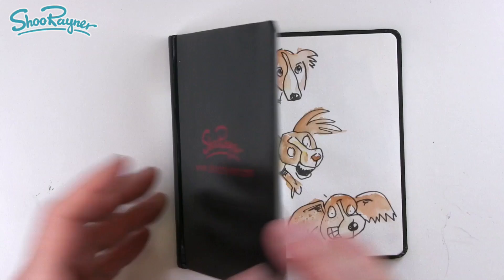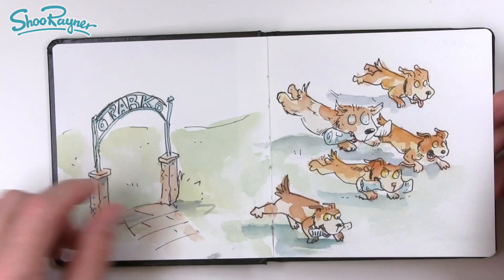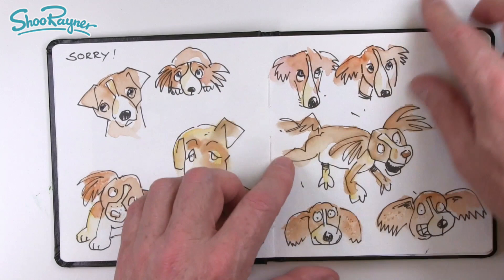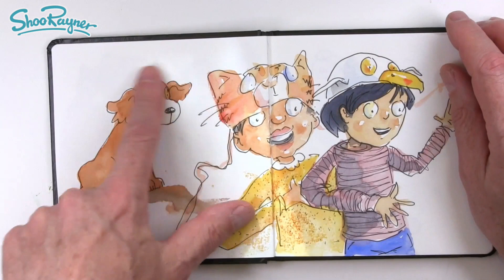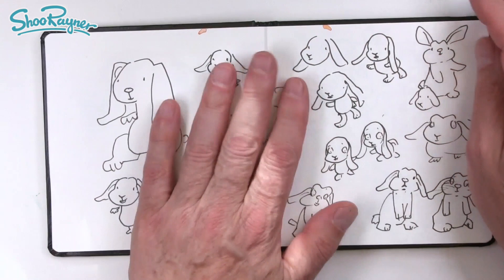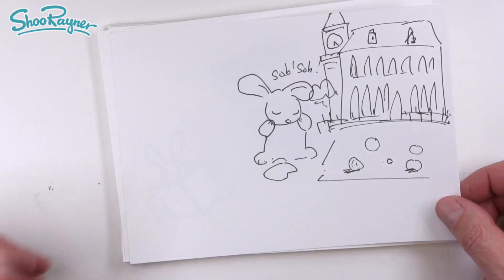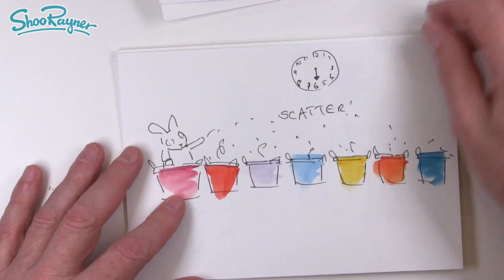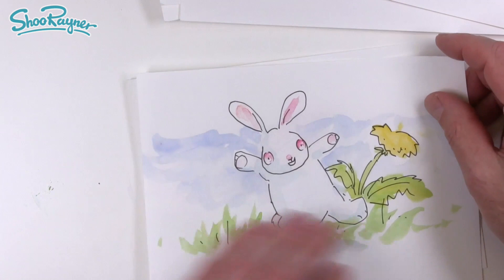How do you know what to draw ?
How do you know what to draw or illustrate? That's a difficult question to answer if, like me, you've been doing it a long time. It' becomes something you "just do!" It's like asking a composer, how do you know what tunes to write? Or a footballer, how do you know how to kick a ball.

A lot of it is about experience, which you can only gain by drawing and doing drawing exercises and sketches. If you want to draw something in particular, that you've never drawn before, then you need reference.

They best reference is to go and see the thing or place you want to draw and immerse yourself in the place and culture, or get as close as you can to the object to be able to do lots of sketches from different angles to really understand it.
Of course, you may not be able to get to Las Vegas or see a bengal tiger, so then you need Google images or a book!
Don't slavishly copy an image, but sketch as many images as you can, trying to understand the essence of the thing. Then put google away and keep working from your sketches, to build up a model of the thing inside your head - this will also help you to develop the drawing in your own style.
Each drawing will be built on the basics shapes- squares, triangle circles, boxes, tubes and spheres. This is what you need to practice along with shading too, until the basics become natural - like riding a bike. Then you can start adding the tricky stuff on top!